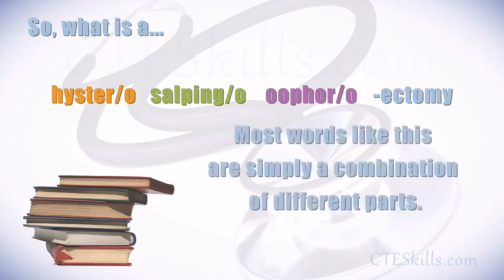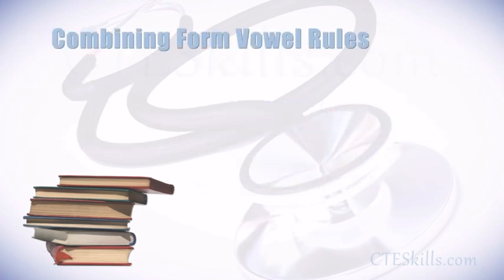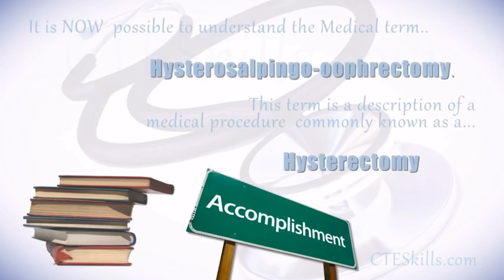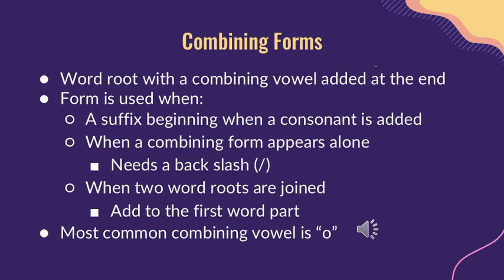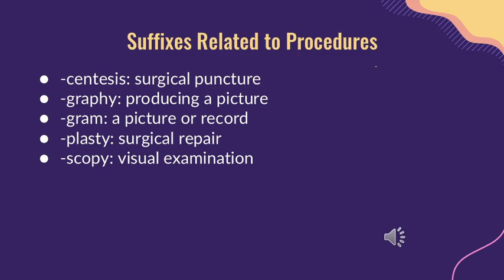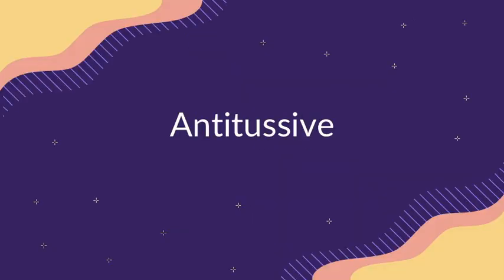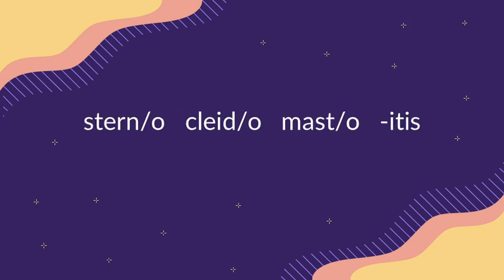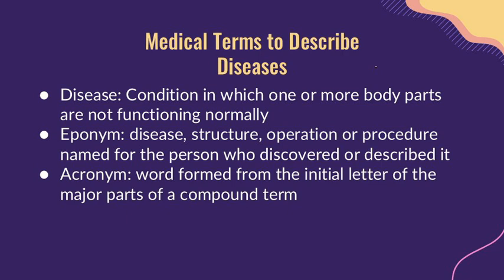Sports Medicine - Introduction to Medical Terminology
This collection of slides offers an introduction to medical terminology, designed to help learners understand the structure and meaning of medical terms. It begins by presenting a table of contents outlining the topics covered: word parts, terms related to disease, and look-alike/sound-alike terms. The content provides details on four types of word parts: word roots, combining forms, suffixes, and prefixes, explaining their functions and providing examples. Later sections define various disease-related terms and explore confusingly similar medical words. Throughout, the presentation includes practice exercises and suggested activities for reinforce learning.